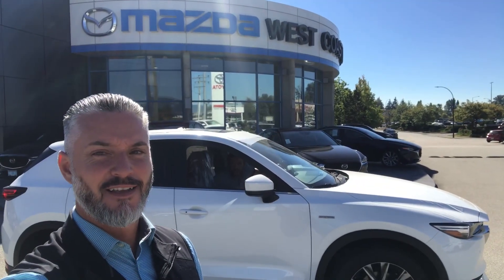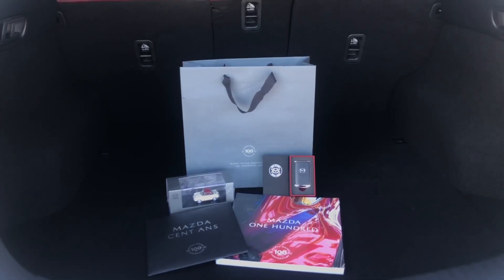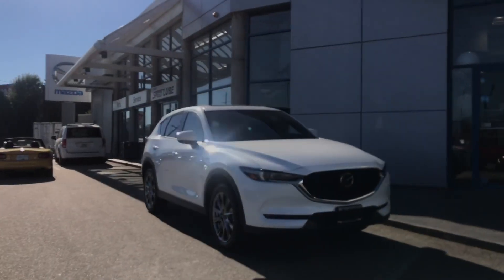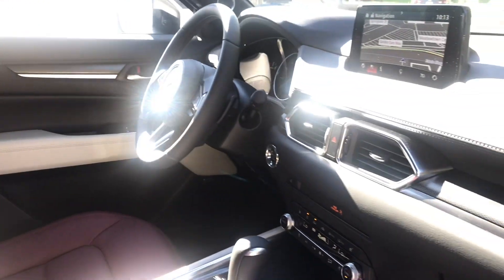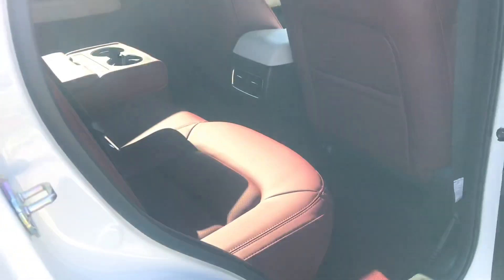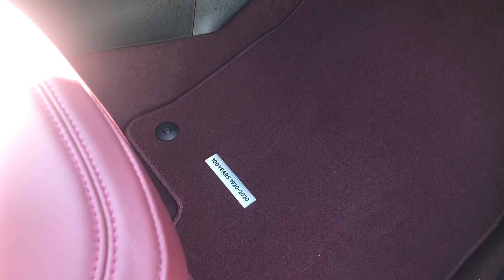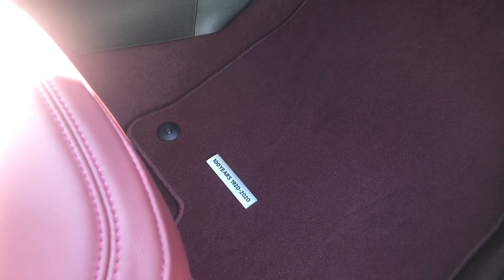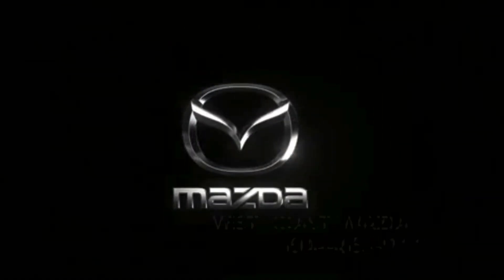Mazda CX-5 100th Anniversary Edition | West Coast Mazda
Celebrating 100 years of Mazda with the 2021 Mazda CX-5!

The 2021 Mazda CX-5 100TH ANNIVERSARY EDITION features Rex Leather, Carpet & Floor Mats, Custom Badging and a Skyactiv-G 2.5 T 4-cylinder engine with Dynamic Pressure Turbo and i-Activ AWD!